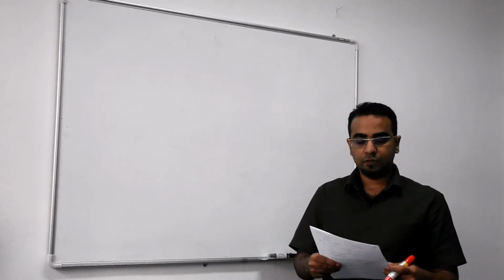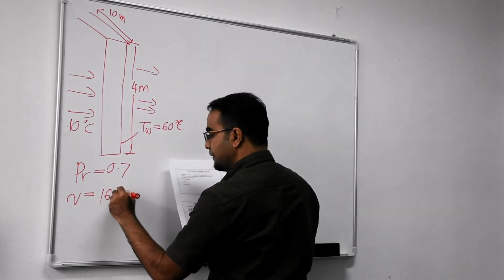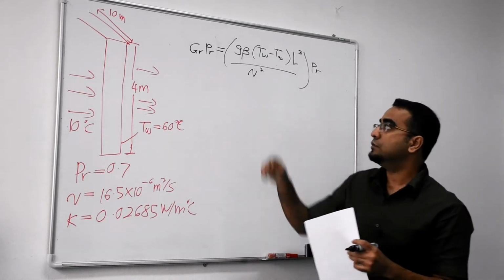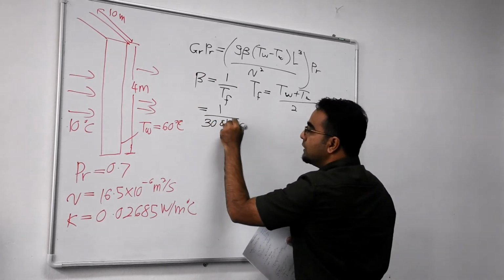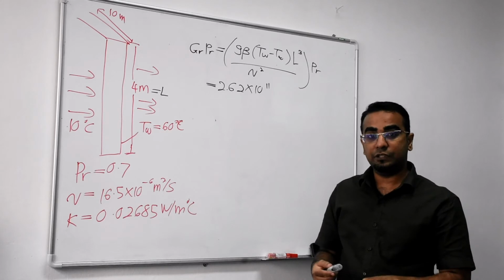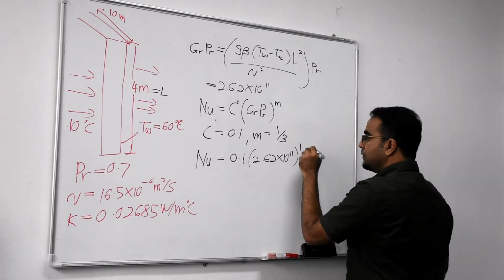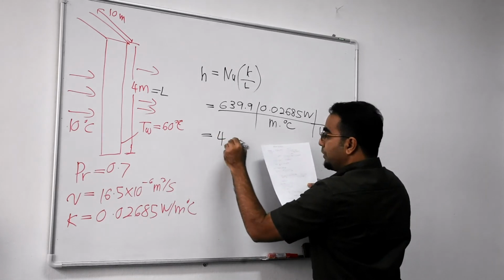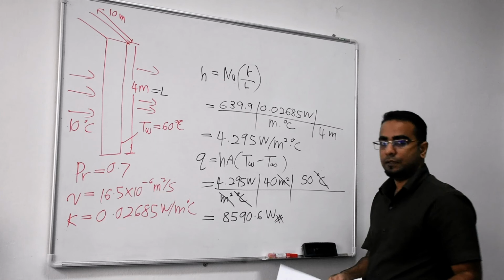Natural Convection Example 1